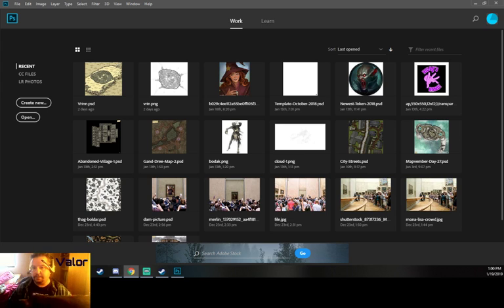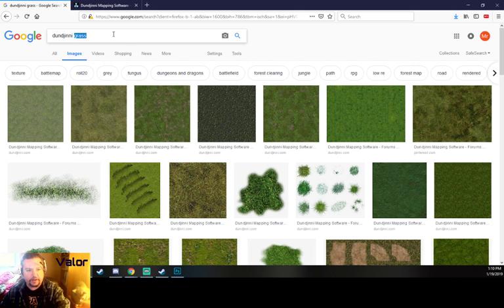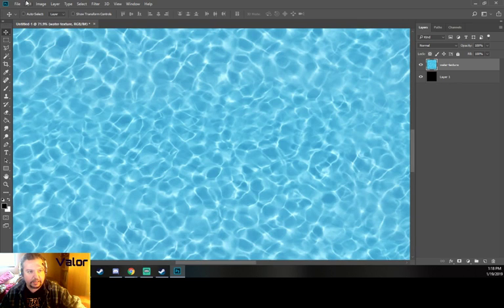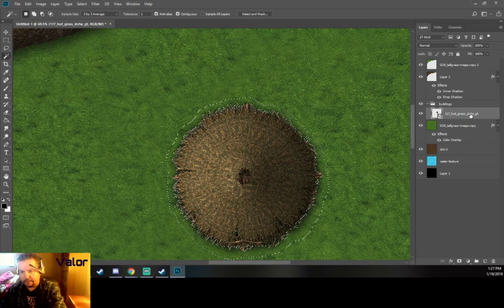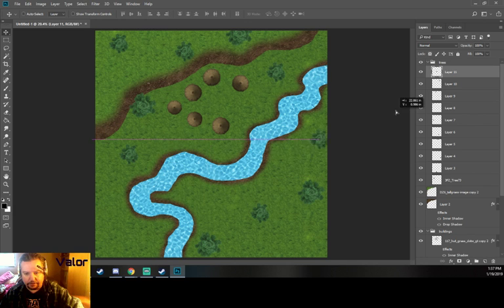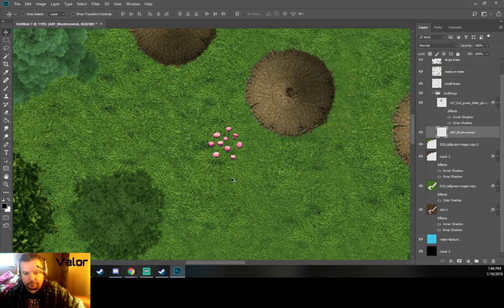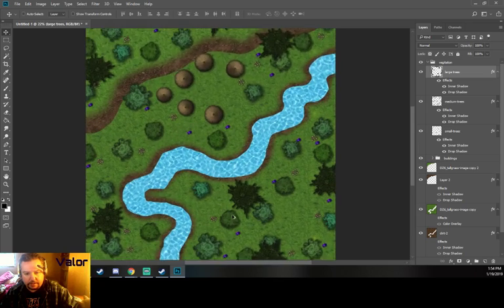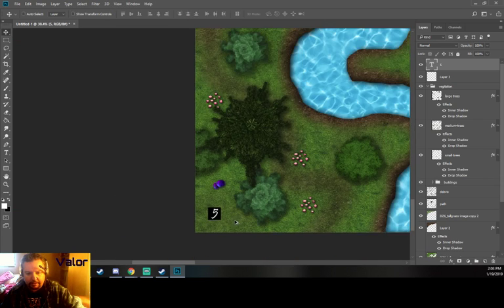1st stream: Introduction to everything and making a forest village.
First Stream- Starting from Scratch and Making a Village -- Watch live